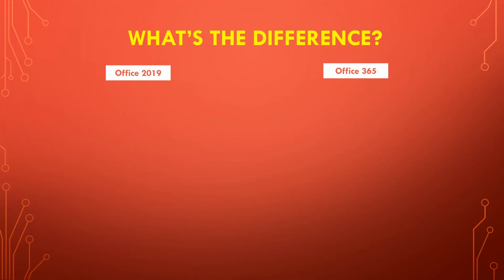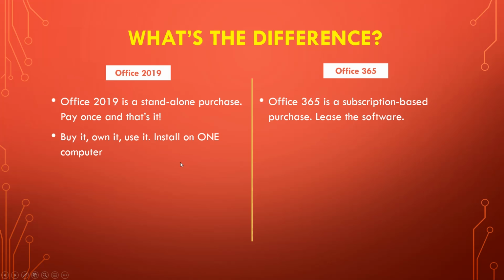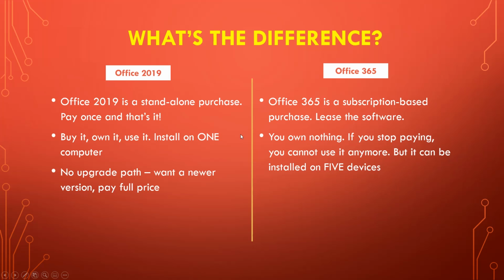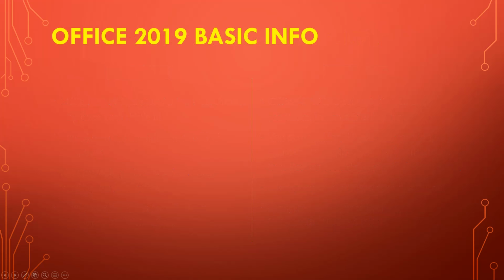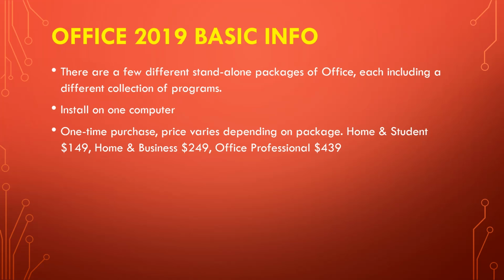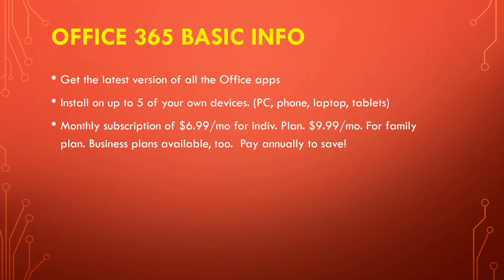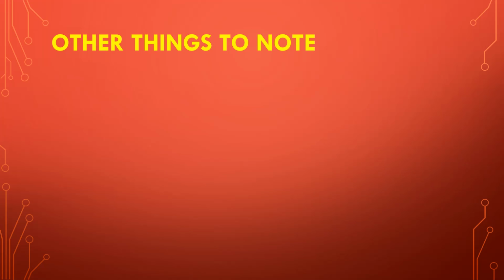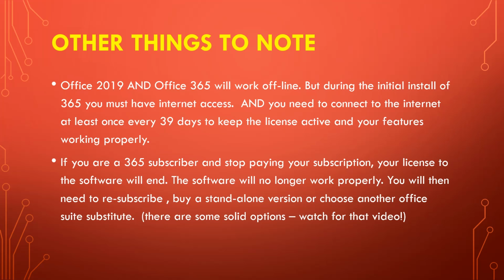Step-by-step Lessons. Office2019 vs Office365. Let's compare them and see which one offers the most!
Step-by-step Lessons. Office2019 vs Office365. Let's compare them and see which one offers the most value. There are differences in how the software is delivered, how its licensed, the costs are different and the features are vastly different!